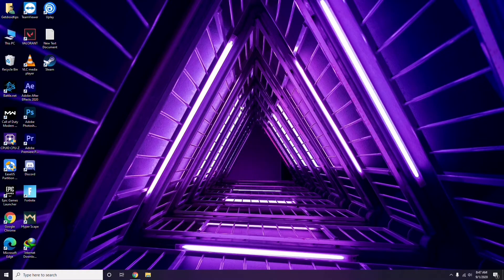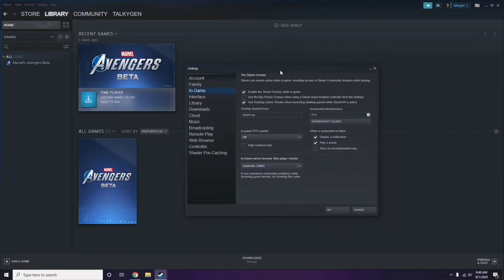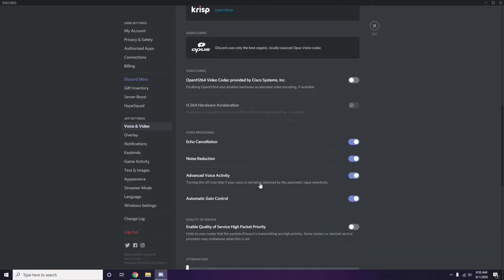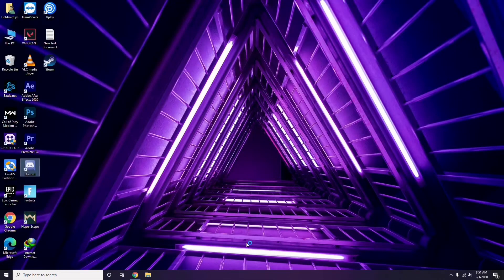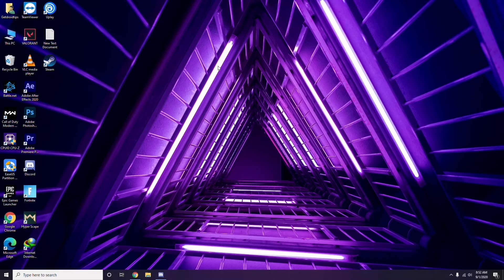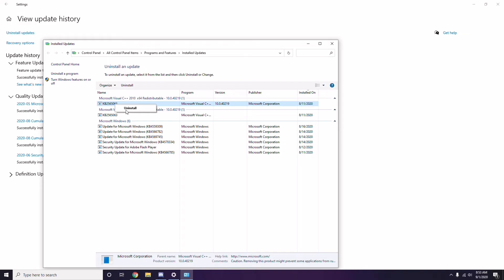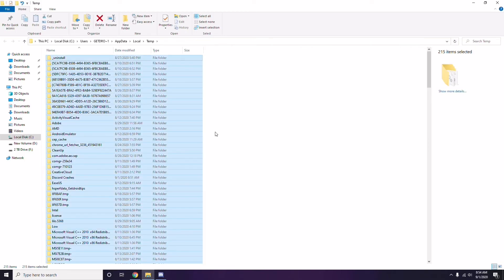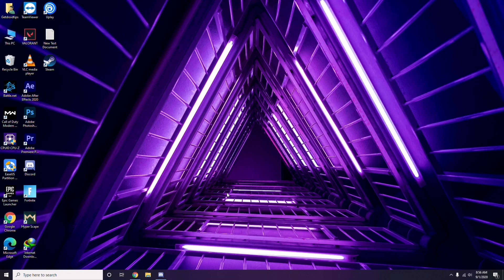How to Fix Stalker 2: Heart of Chernobyl Crashing at Startup, Wont launch or Lags with FPS Drop-2021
In this Tutorial, we help you to How to Fix Stalker 2: Heart of Chernobyl Crashing at Startup, Wont launch or Lags with FPS Drop-2021

➜ Links to the Best Electric Bikes 2021 we listed in this video:

►US Links◄
5- ANCHEER AT2 BLEU SPARK 27.5 INCH
4- METAKOO Electric Bike Cybertrack 100
3- VanMoof S3
2- Rad Power Bikes RadWagon 4
1- Charge Bikes City

►UK Links◄
5- ANCHEER AT2 BLEU SPARK 27.5 INCH
4- METAKOO Electric Bike Cybertrack 100
3- VanMoof S3
2- Rad Power Bikes RadWagon 4
1- Charge Bikes City

►CA Links◄
5- ANCHEER AT2 BLEU SPARK 27.5 INCH
4- METAKOO Electric Bike Cybertrack 100
3- VanMoof S3
2- Rad Power Bikes RadWagon 4
1- Charge Bikes City

►GERMNAY Links◄
5- ANCHEER AT2 BLEU SPARK 27.5 INCH
4- METAKOO Electric Bike Cybertrack 100
3- VanMoof S3
2- Rad Power Bikes RadWagon 4
1- Charge Bikes City

5- ANCHEER AT2 BLEU SPARK 27.5 INCH
4- METAKOO Electric Bike Cybertrack 100
3- VanMoof S3
2- Rad Power Bikes RadWagon 4
1- Charge Bikes City

1- Google Pixel 4a (Just Black, 6GB RAM, 128GB Storage)

2- Google Pixel 5 5G 128GB - Just Black

3-Google Pixel 5 Sorta Sage, 8GB RAM, 128GB Storage